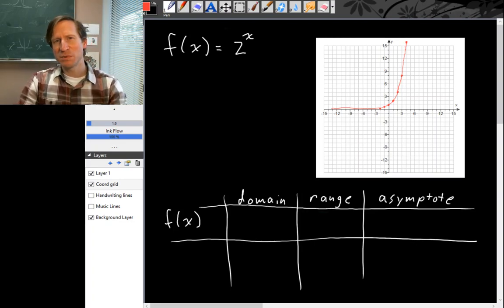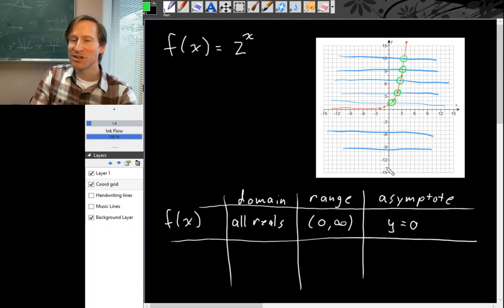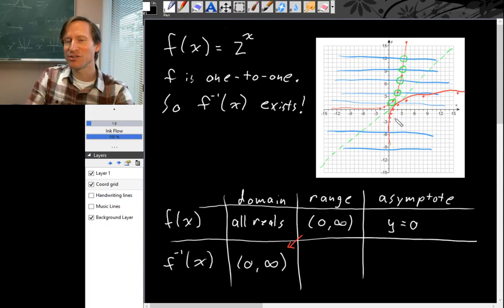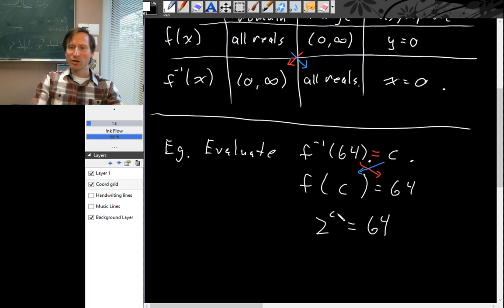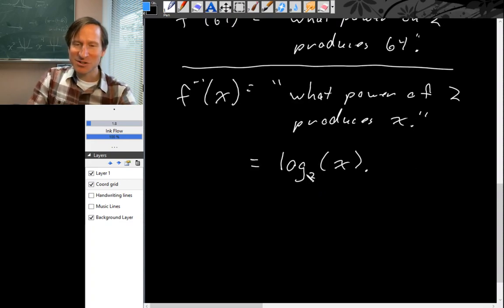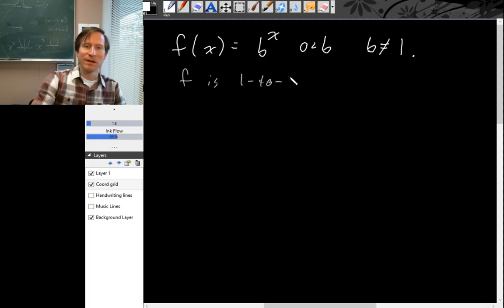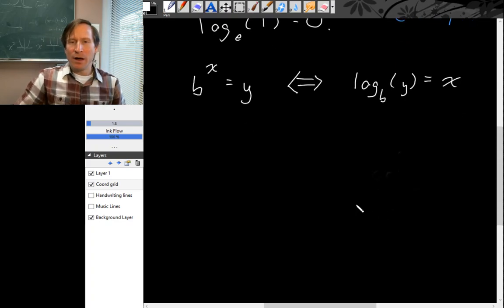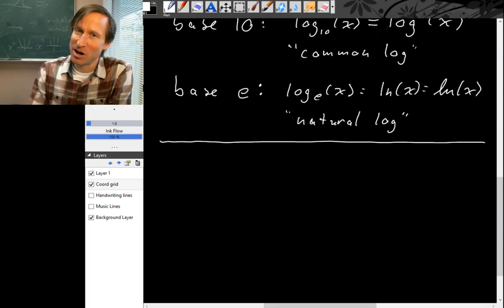Inverse of exponentials